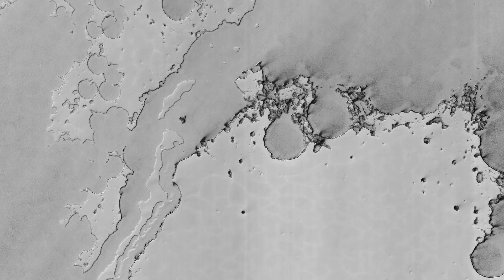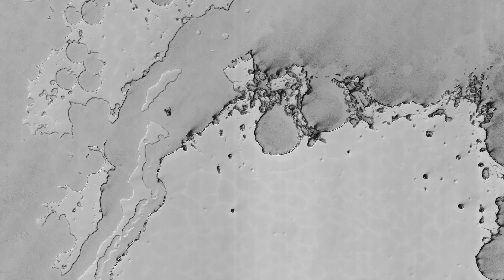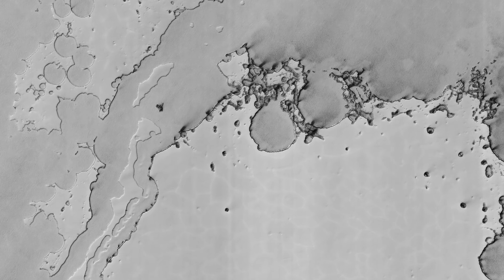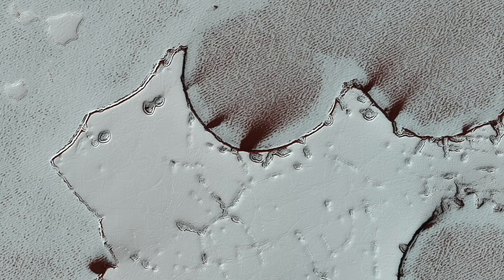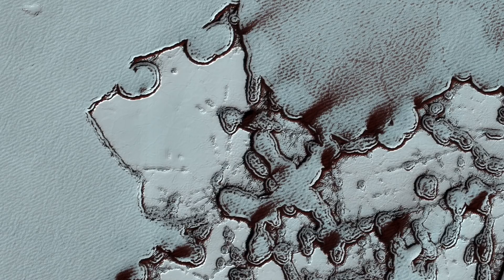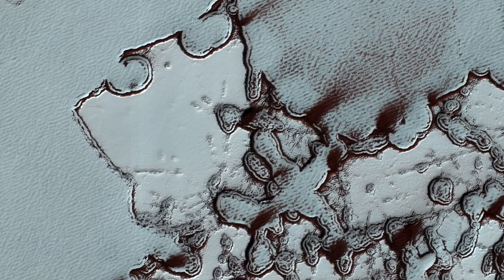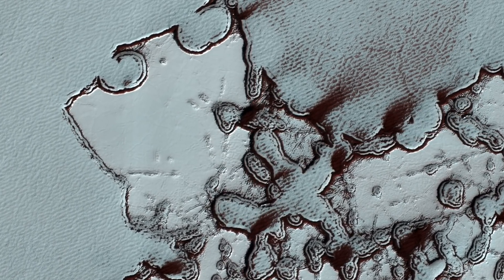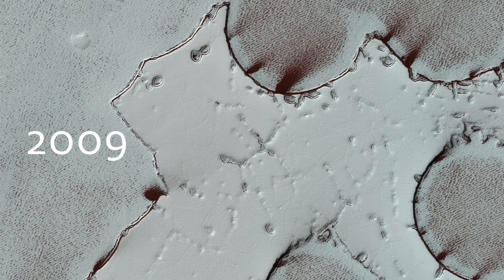HiClip: Dramatic Changes over the South Polar Cap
The Martian south polar residual cap of carbon dioxide ice rapidly changes, and our comparison images show just how much.

(Audio Black and white images are 5 km across; enhanced color images are 1 km.)